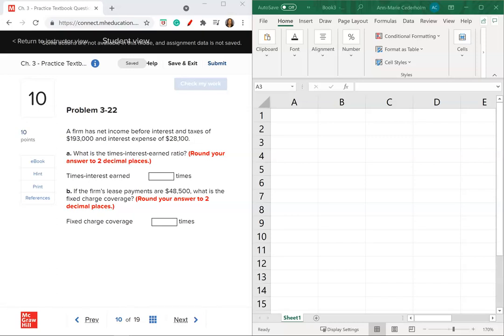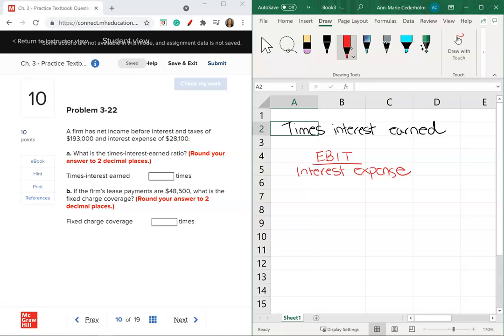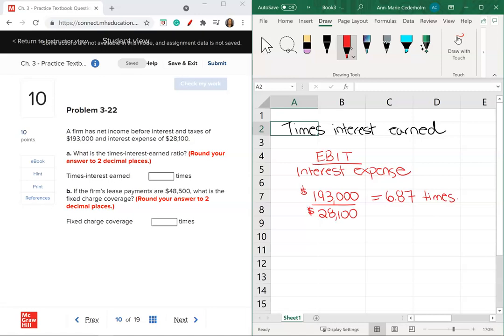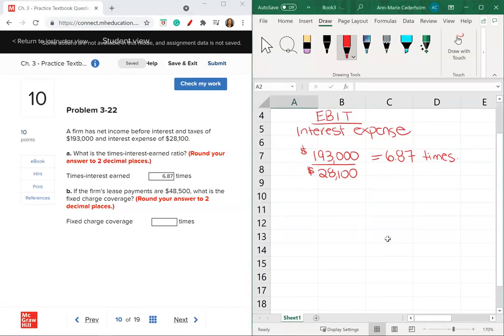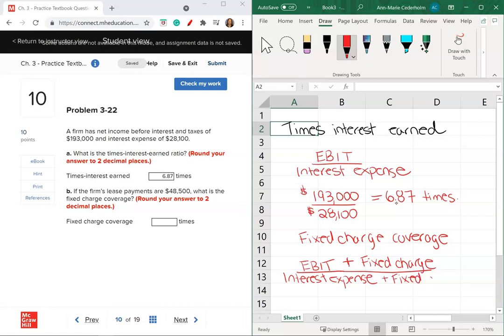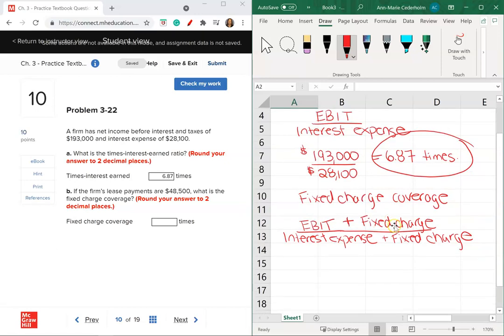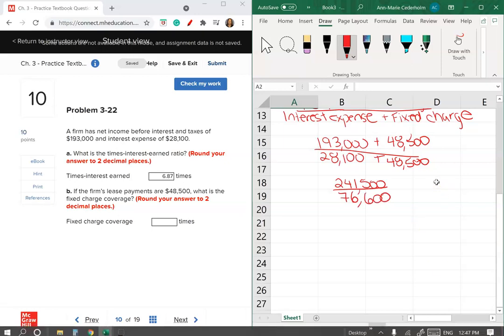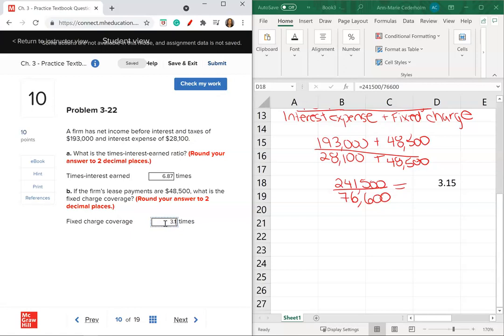Times interest earned and Fixed charge coverage